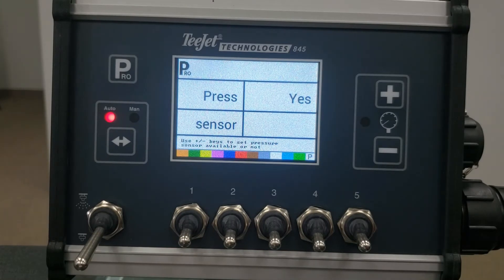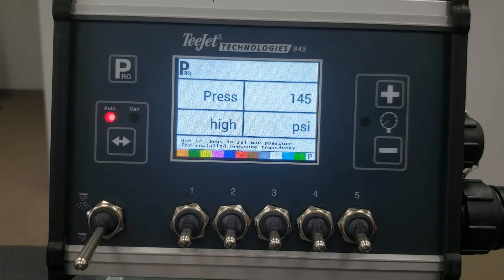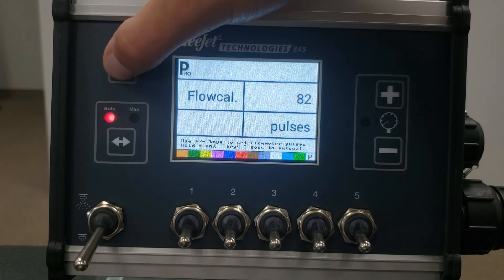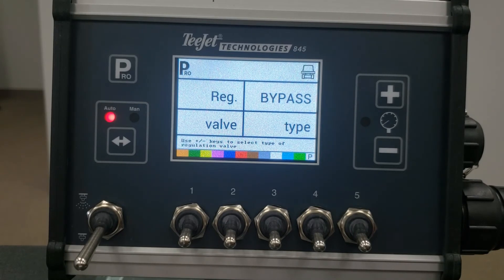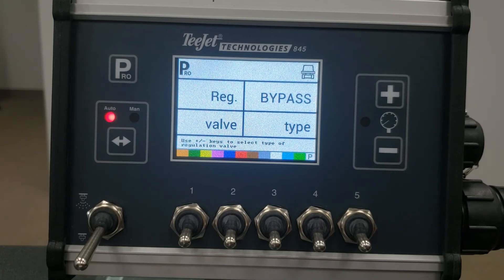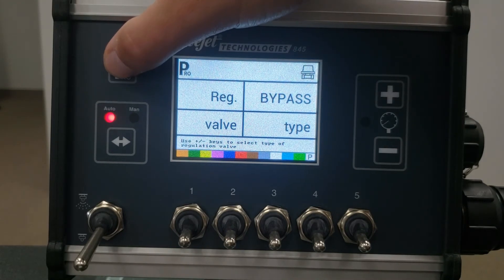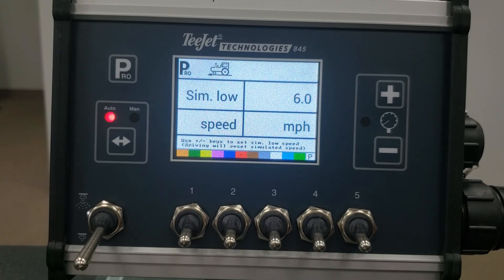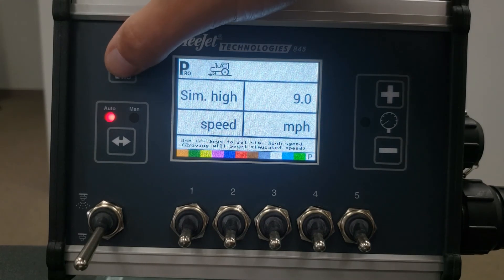TeeJet 845 Rate Control System Setup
This step-by-step video guides you through the initial setup process of your 845 sprayer rate control.

to learn more.